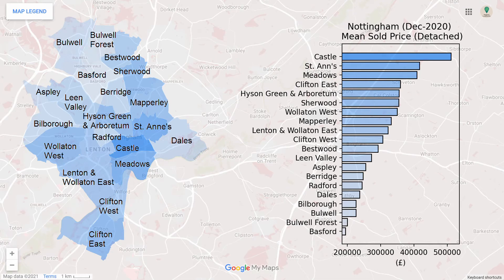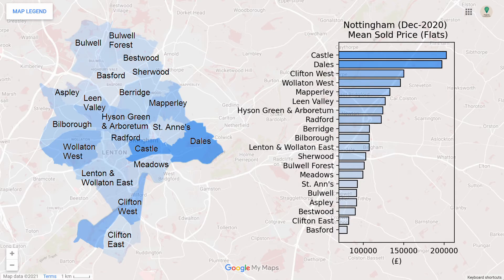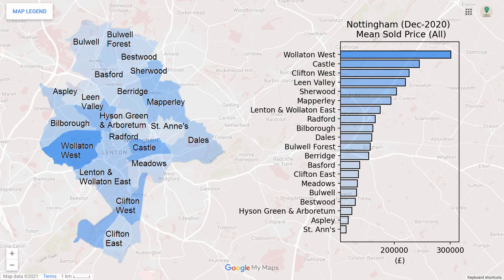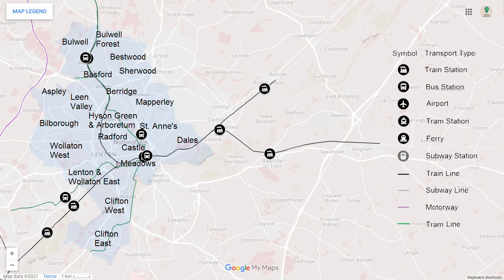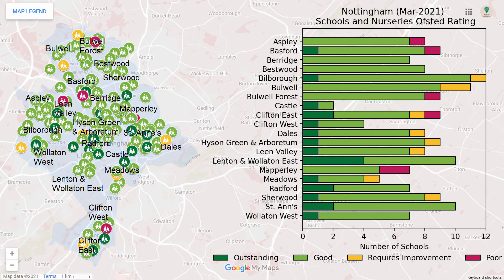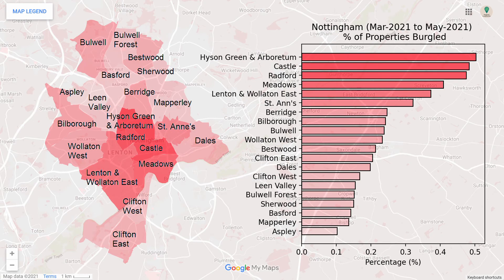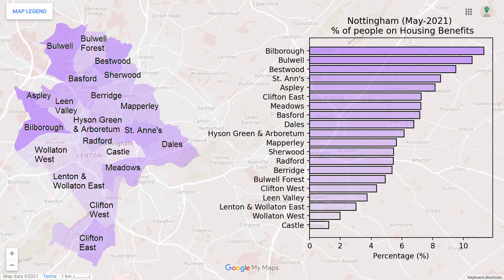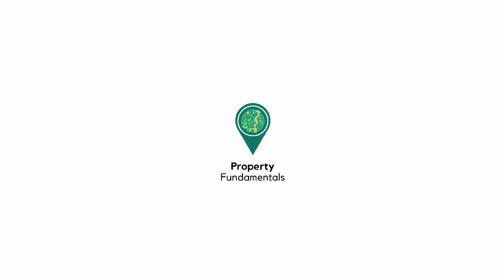Property Fundamentals Nottingham 2021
Welcome to Property Fundamentals. This is the channel to get up-to-date information for cities across the UK. In this video we'll look at the fundamentals of property investing for Nottingham in 2021.